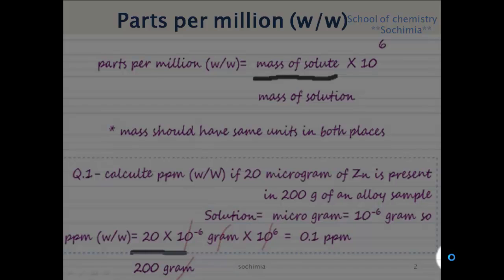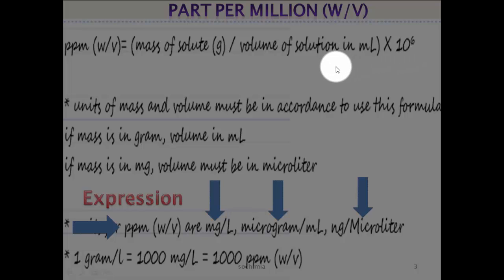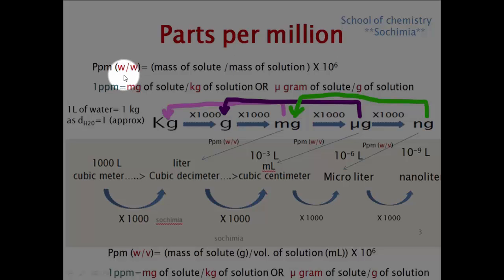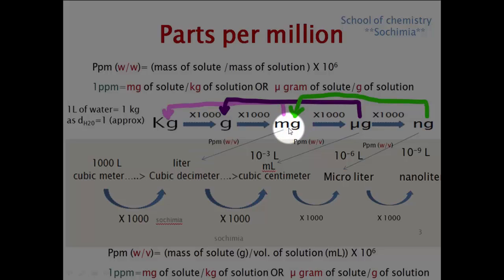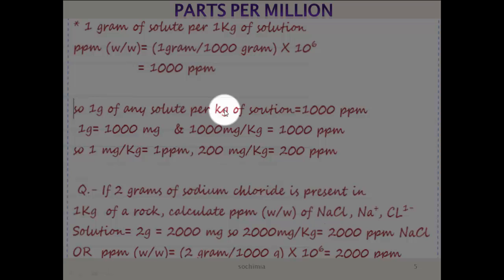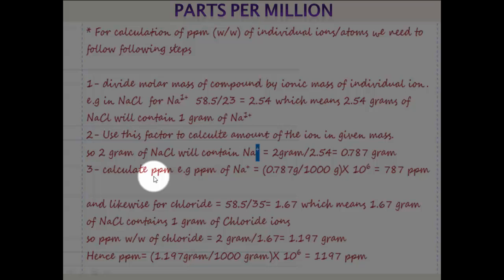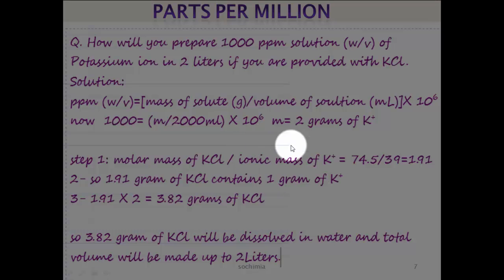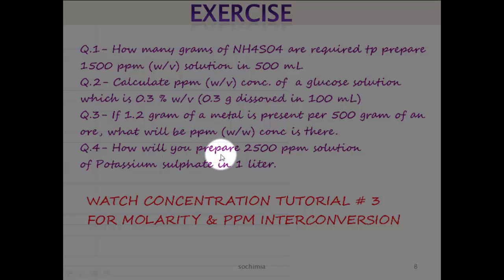parts per million,ppm, Solution concentrations, Tutorial #2/10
parts per million ppm w/w and w/v explanation and practice.